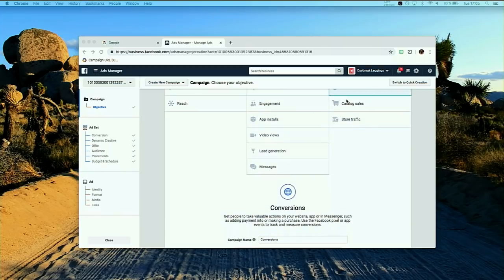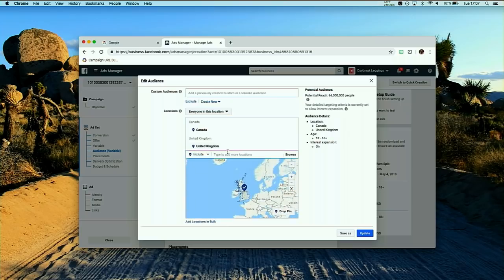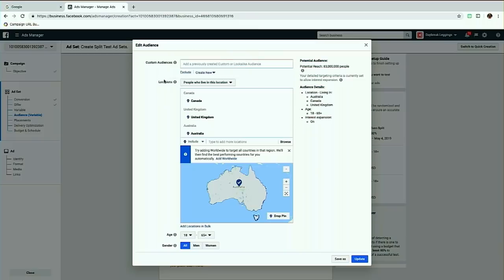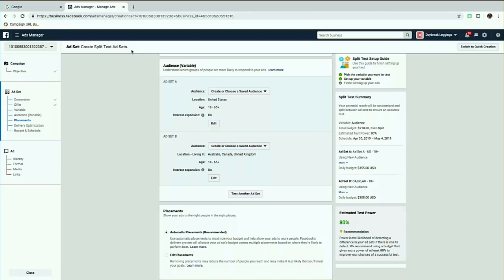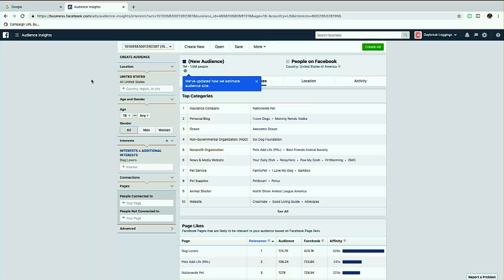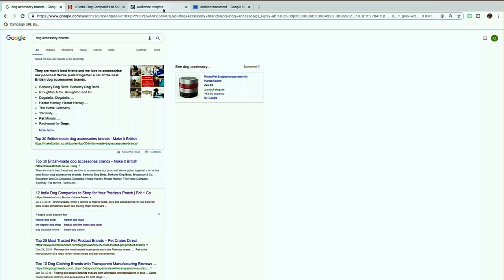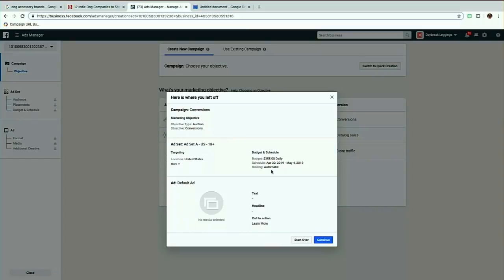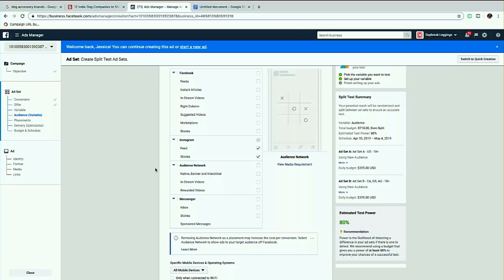Guide to Facebook Ads for Dropshippers Part 2